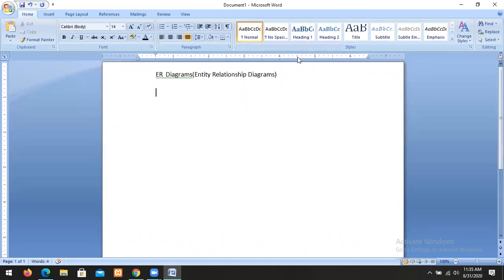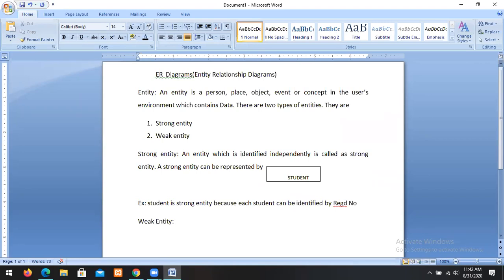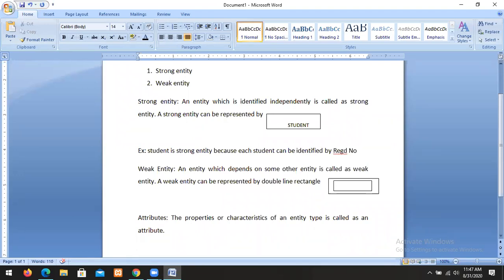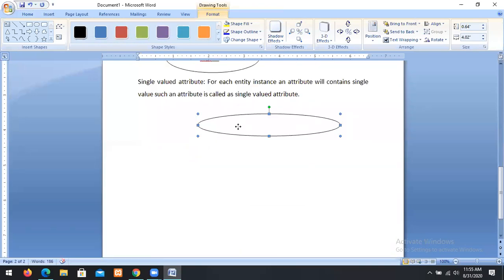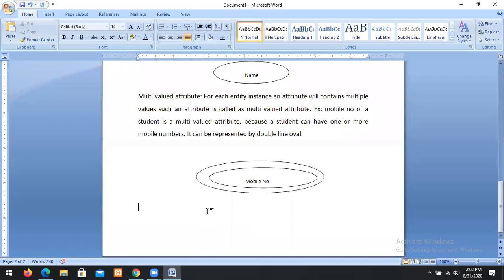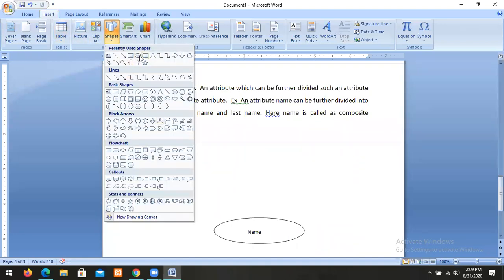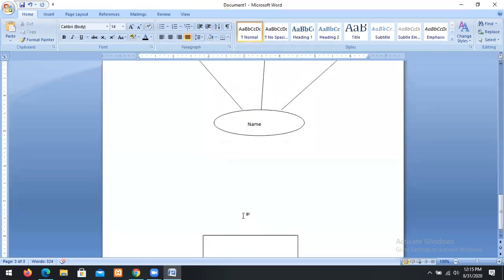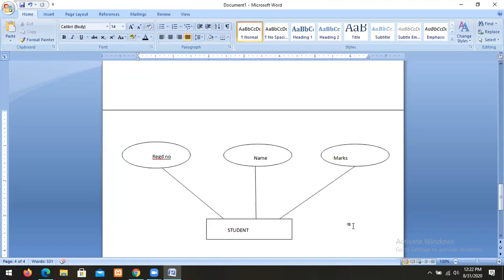ER Diagrams part 1